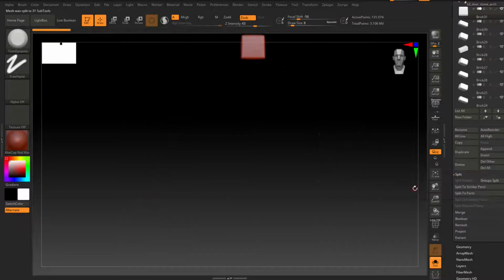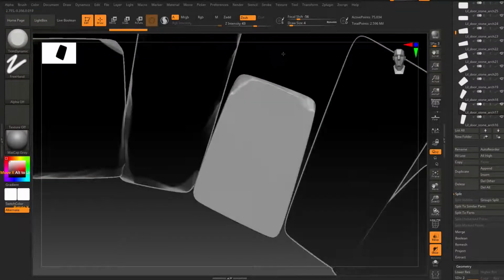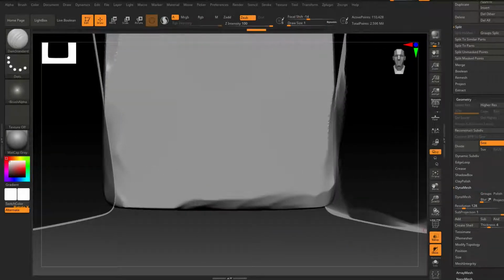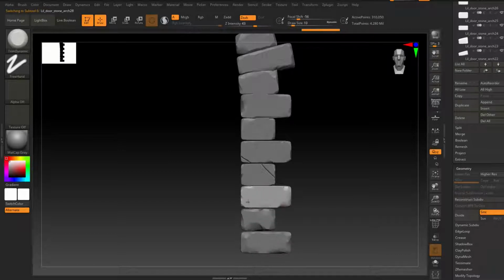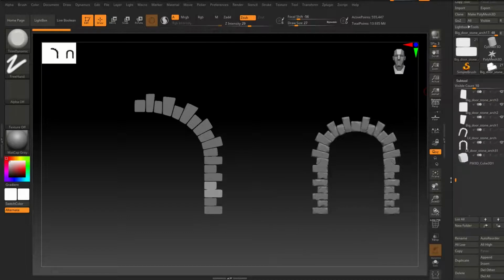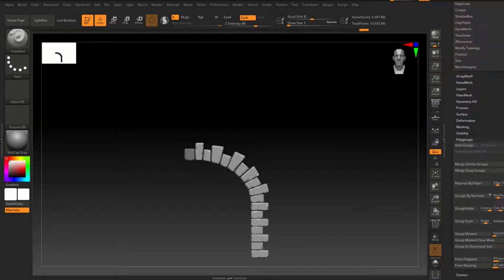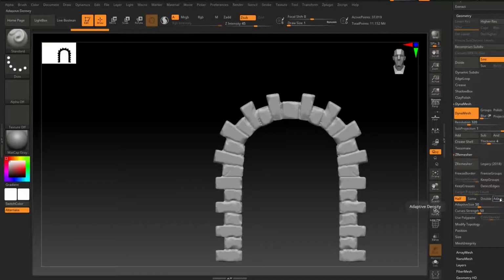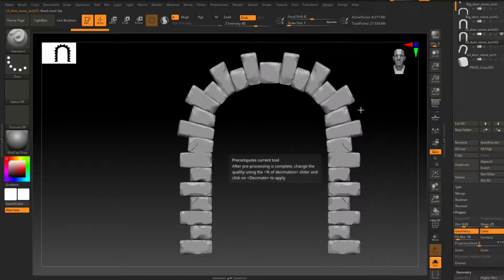Creating a Stylized Stone Door Frame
In this video, ill take yall through my process for making a stylized stone door frame and implementing it in unreal engine 4.